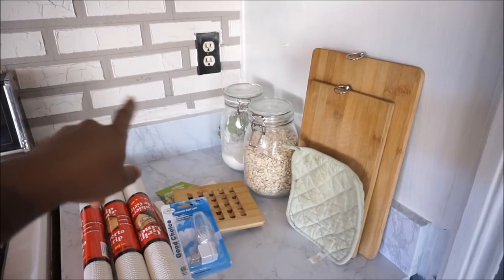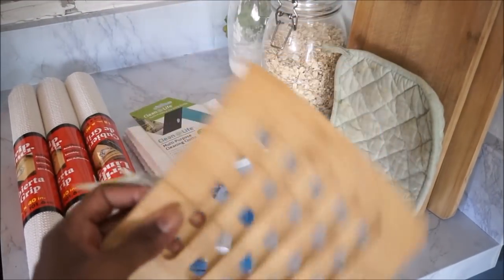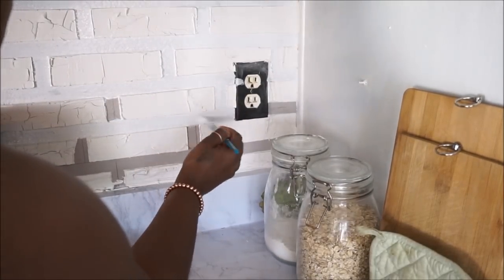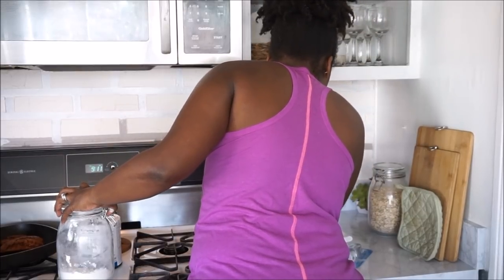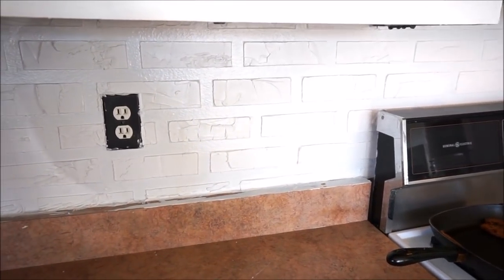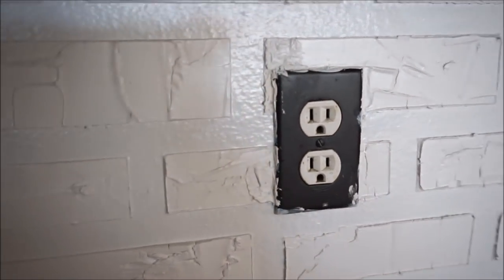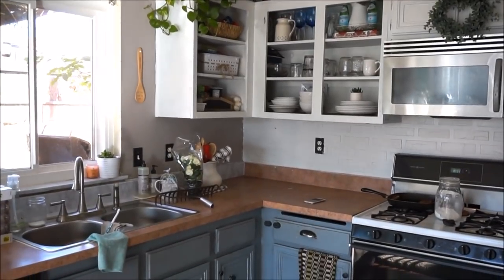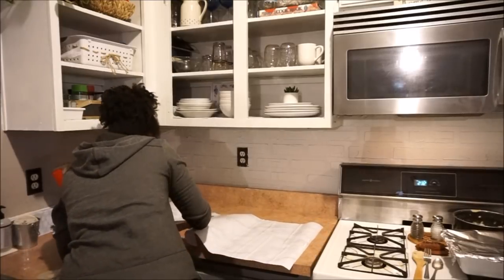DIY FAUX MARBLE COUNTERTOPS !!! CONTACT PAPER// KITCHEN MAKEOVER PT.3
GLAD YOU CAME BY.

I DID MY DIY FAUX MARBLE COUNTERTOPS WITH CONTACT PAPER.   I'VE BEEN WAITING ON THIS ONE FOR A LONG TIME. IT TOTALLY TRANSFORMED THE LOOK AND EVEN FEEL OF THE KITCHEN. NO, IT ISN'T PERFECT. NO IT ISN'T REAL... WHO CARES. IT TOTALLY LOOKS GREAT AND WAS A REALLY INEXPENSIVE WAY TO MAKE OUR HOME HAPPY.

ESPECIALLY FOR RENTERS OR IF YOU'RE BUDGET IS A BIT TIGHT. THANKS FOR VISITING!
XOXO
ADDIE

💚 GET FREE INSTAGRAM QUOTE GRAPHICS TO UP YOUR INSTAGRAM AESTHETIC content bar.co

✓F O R B U S I N E S S and/or C O L L A B O R A T I O N S contact